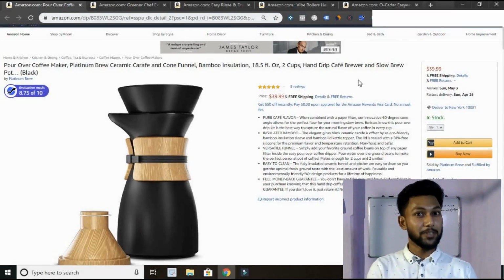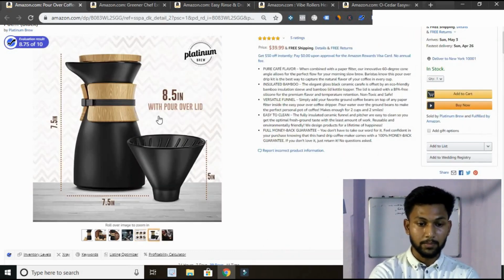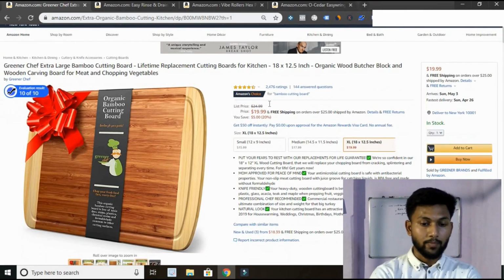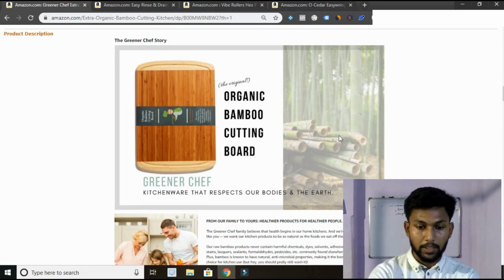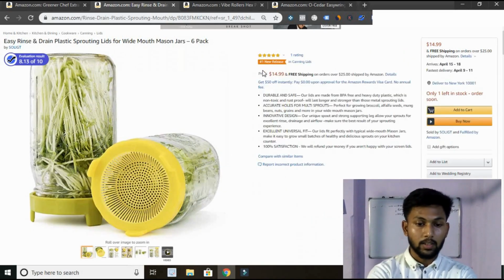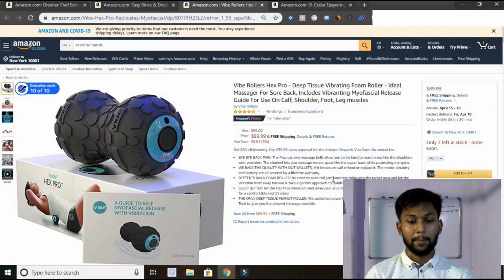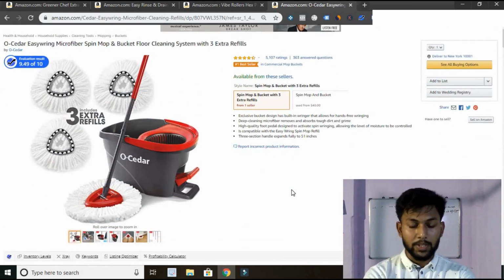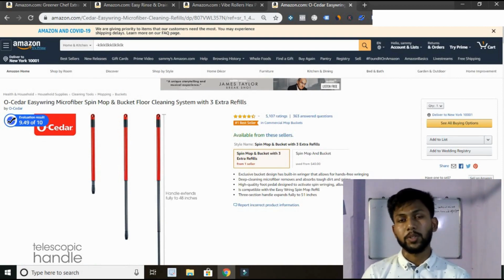CASE STUDY | How These Private Label Brands Getting MORE SALES Over OTHERS | Amazon Fba India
JOIN MY 4 DAYS WORKSHOP @ Rs. 299 only

I'm A 22-Year-Old ,Amazon Fba Business owner, And I love Sharing What I have learned along my journey, And share My Journey, on how i operate my Amazon FBA Business in its ups and downs.

**Amazon FBA PRIVATE LABEL MACHINES course **CLOSING SOON**

(step by step training on how to sell on amazon FBA India)

(NO MORE ENROLLMENTS AFTER TOMORROW)

Total Fees : Rs 11,999/-

join my 1-on-1 Mentorship (Only 1 OF 5 seat left) Fees Rs. 28,999/Year
*1-on-1 Live zoom sessions (2 PER MONTH)
*access to full private label course
*Personal 1-on-1 Guidance at every step

In This Video I Breakdown How Some Private Label Brands Getting MORE SALES Over OTHERS.

Get GS1 Approved UPC Barcodes At less than 2 USD Each